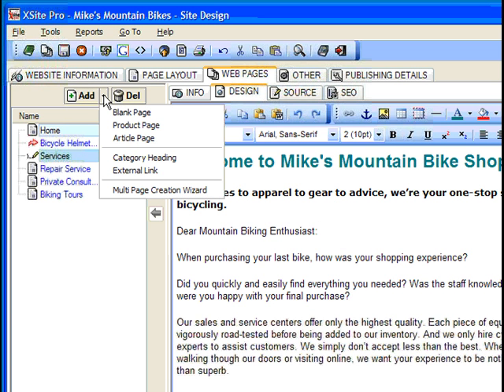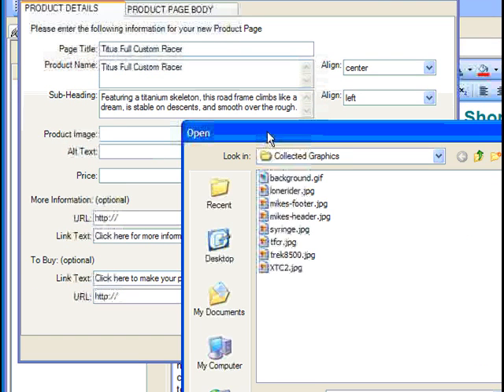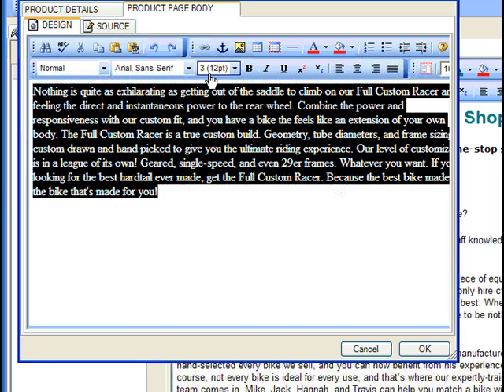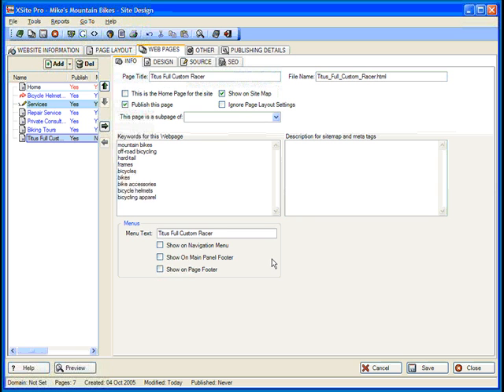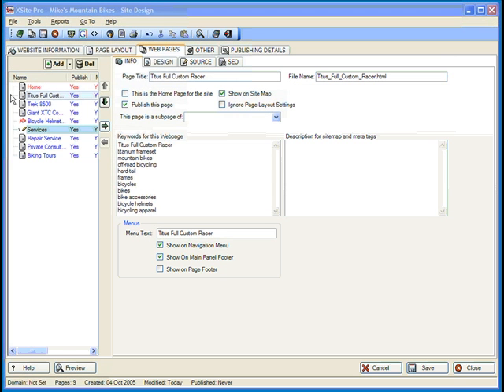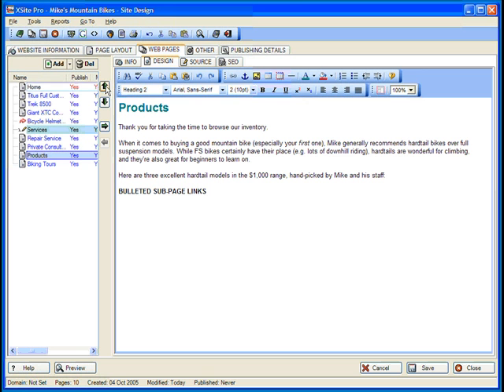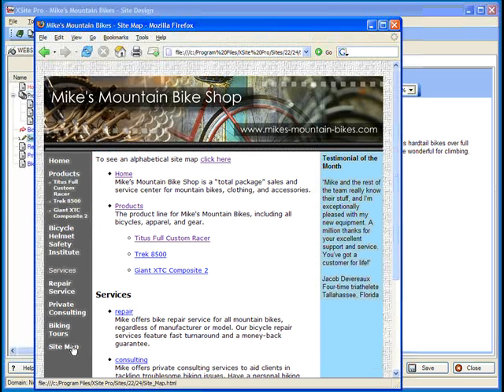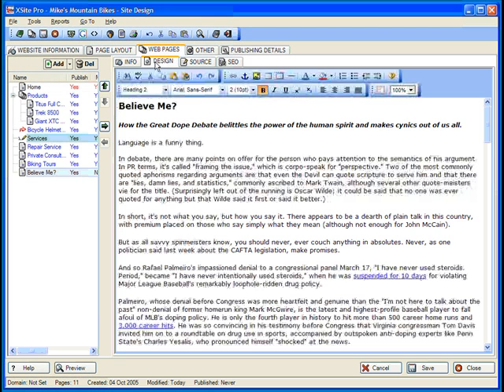XSitePro - Lesson 5: Special Pages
This lesson starts off by showing you a time saving technique for creating product pages and then moves on to introduce a very powerful timesaving feature in XSitePro called Sub-Pages. Clever use of sub-pages allows you to create huge, well-organized, professional-quality sites in a fraction of the time it would take in any other software. To finish off you'll be introduced to the auto-updating site maps and how to easily add articles manually so that they all follow the same style and layout.